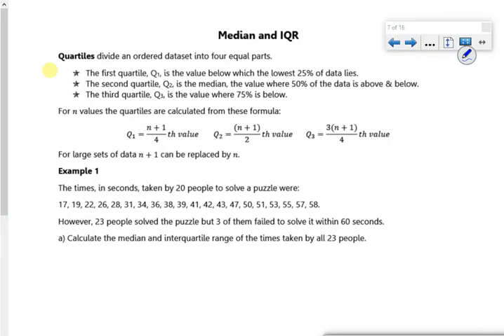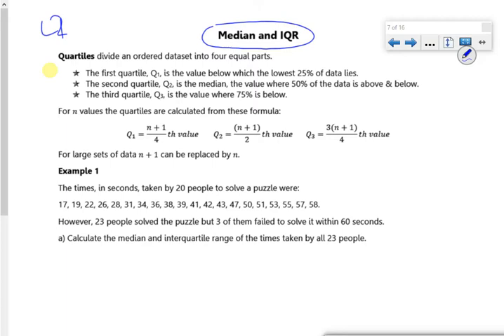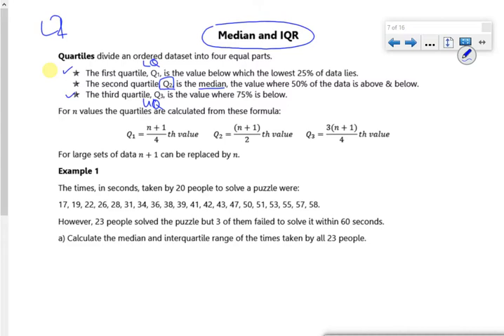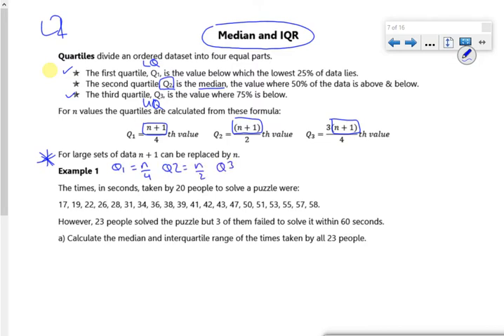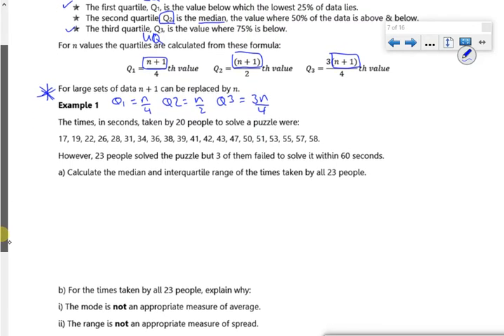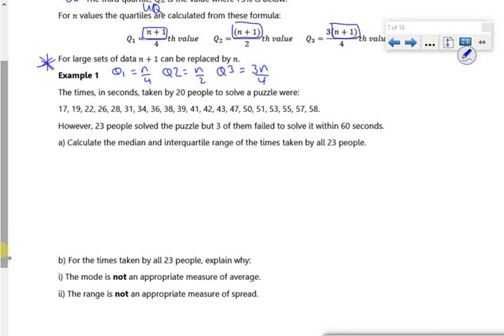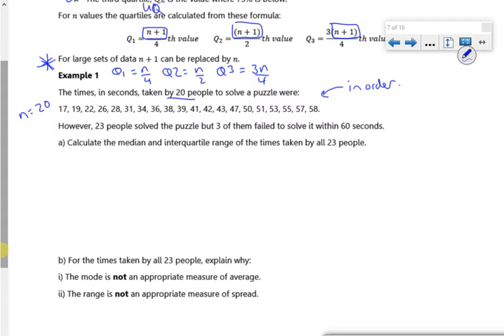2021 data1 L2 vid1